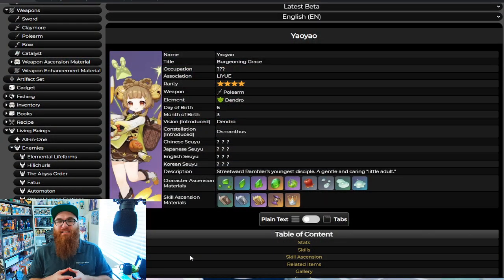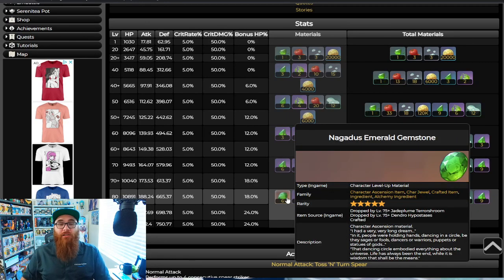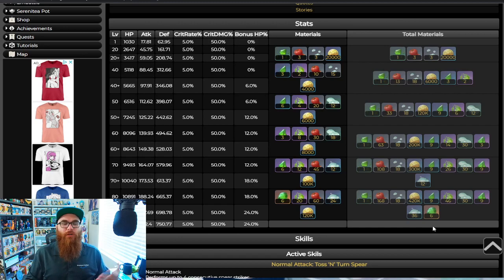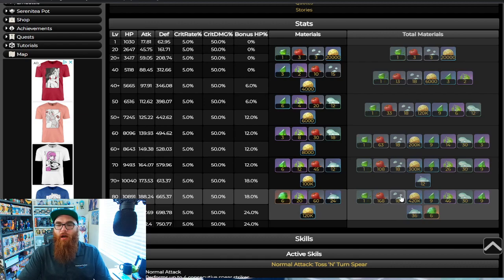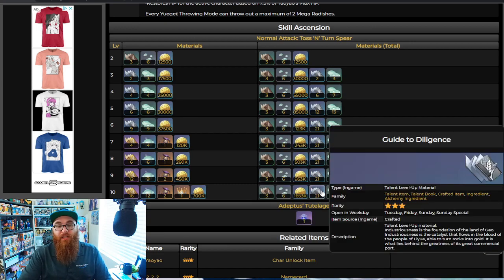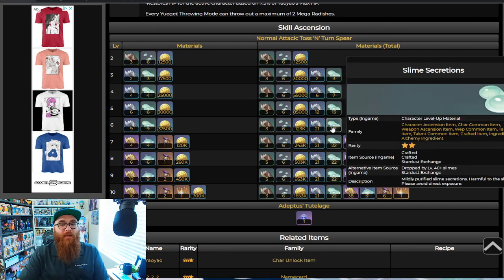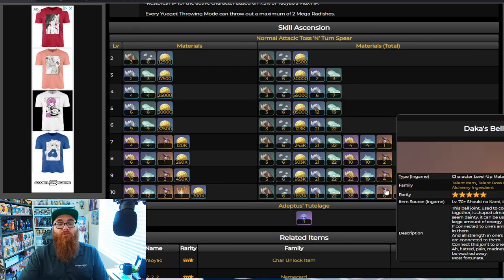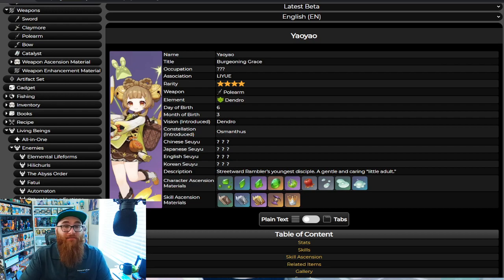She's Almost Here Finally!!! Yao Yao Pre-Build Guide for Genshin Impact Version 3.4!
USE CODE INFANTRY WHEN YOU SHOP ON GAMERSUPPS!!! If you do purchase through this video, lemme know on Discord DM's or Twitter!

Genshin Impact
Sumeru
Genshin Impact Version 3.4
Scaramouche
Wanderer
Baizhu
YaoYao
Dehya
Alhaitham
Dottoire
Arlecchino
Hu Tao
Yelan
Xiao
Genius Invokation
Klee
Beidou
Almighty Arataki Extraordinary and Exhilarating Extreme Beetle Brawl
Warrior's Spirit
Lantern Rite
Ayaka Outfit
Lisa Outfit
Second Blooming
Thoma
Thoma's Birthday
The Exquisite Night Chimes
May Fortune Find You